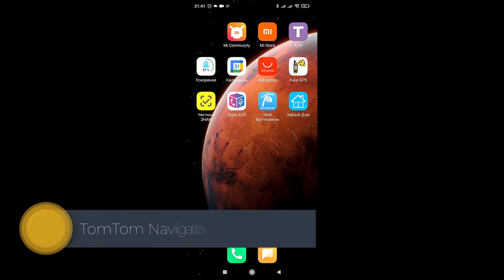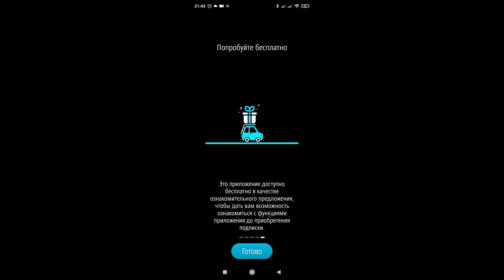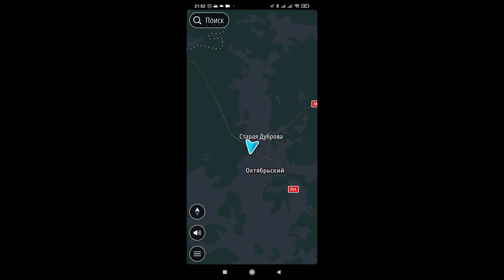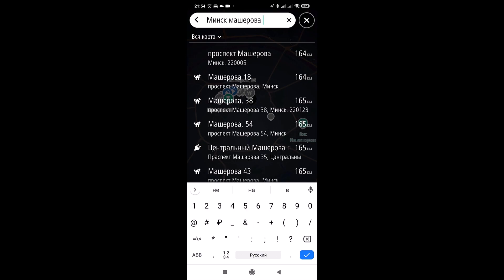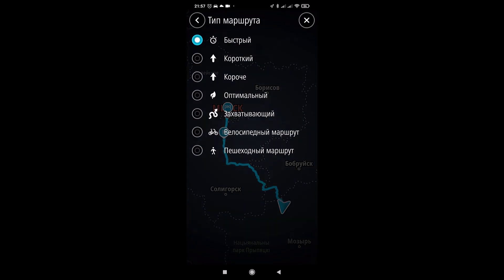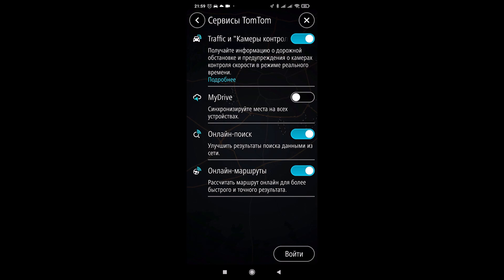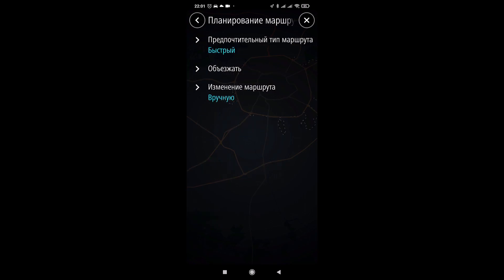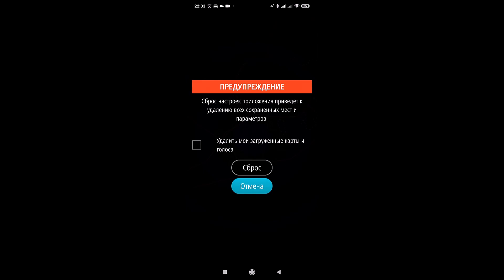TomTom Navigation NDS navigation program for Android.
Installation, review of the navigation program TomTom Navigation NDS 3.0.17 for Android.